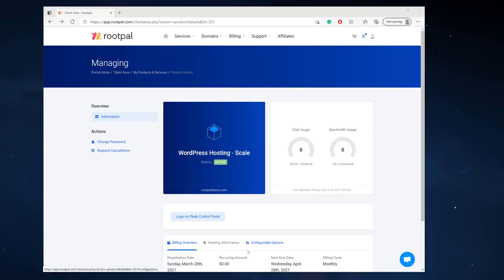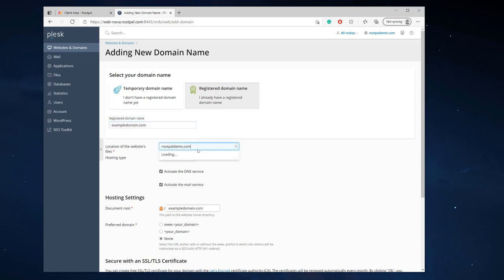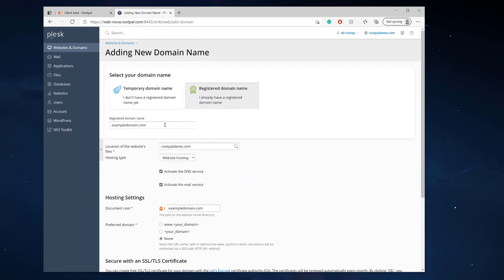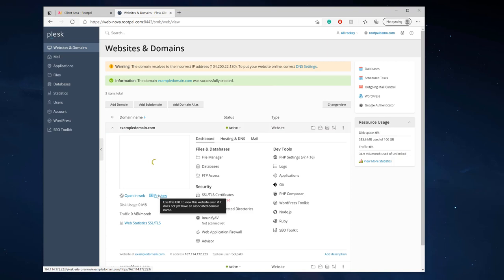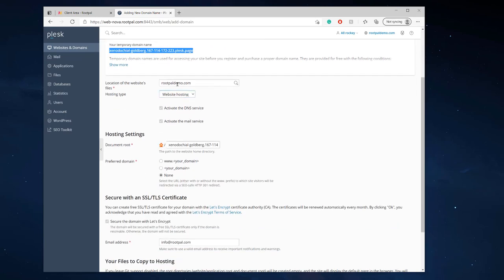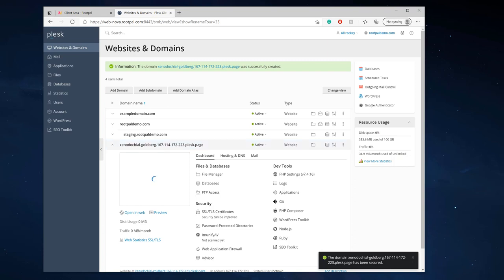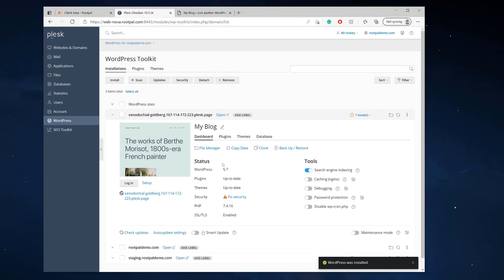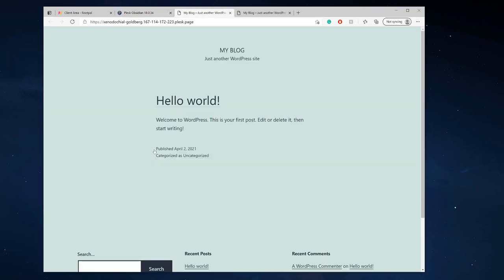How to Add a Domain and a Temporary Domain in Plesk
Learn How to Add a Domain and a Temporary Domain in Plesk